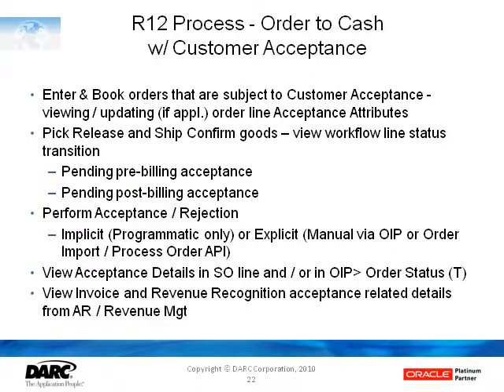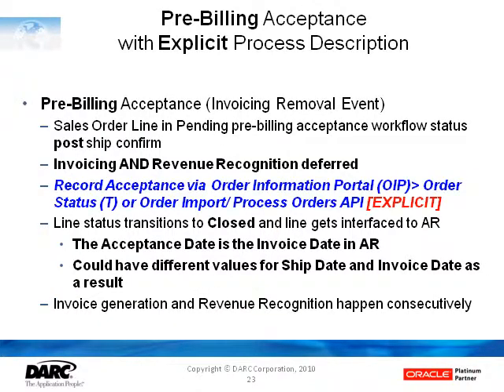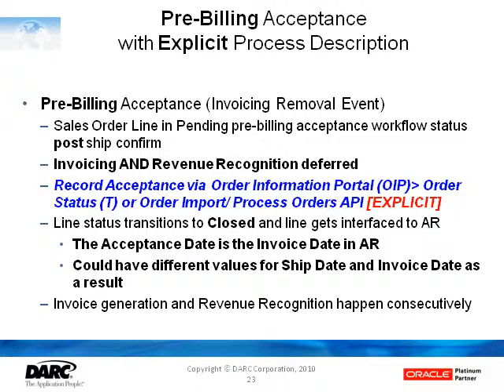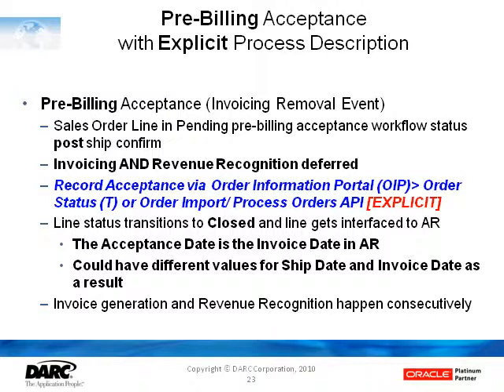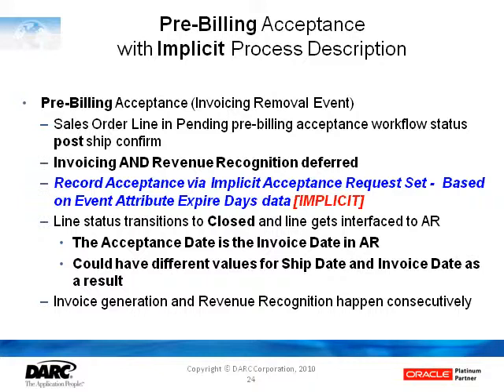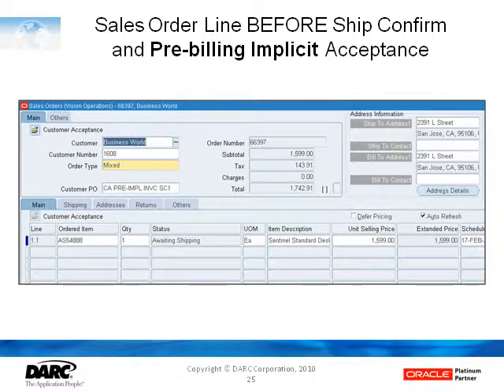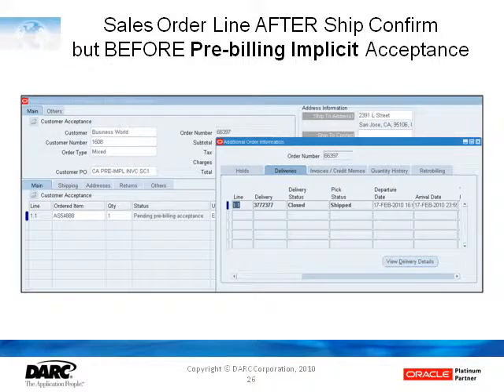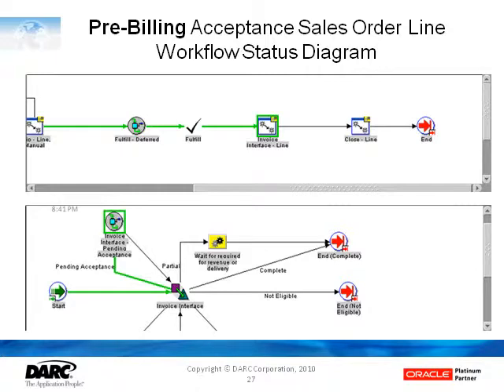Customer Acceptance (OM & AR) - NCOAUG Winter 2010 - Pt 5 of 10